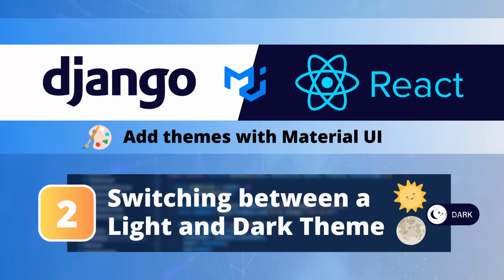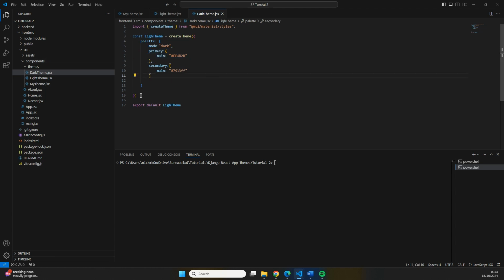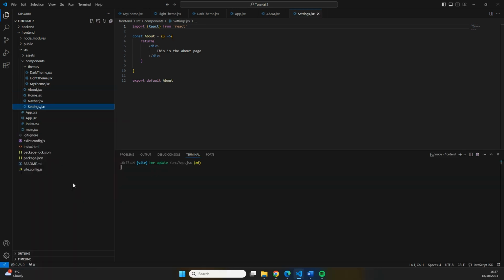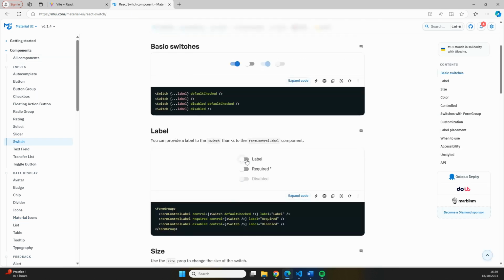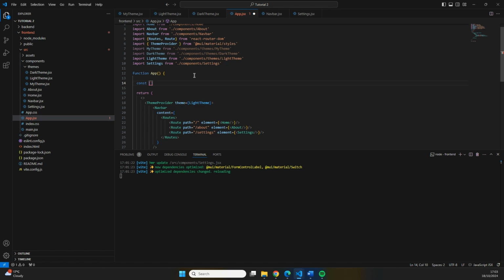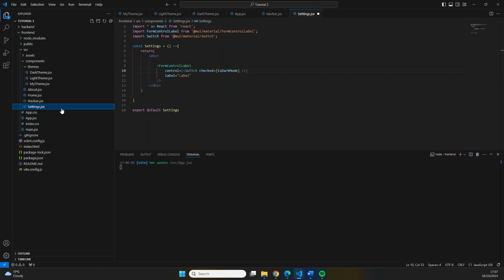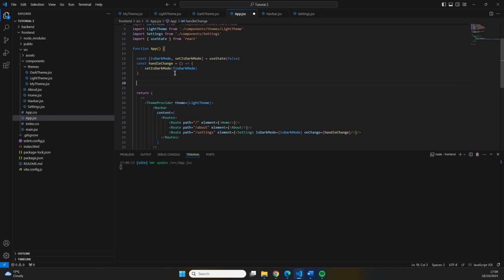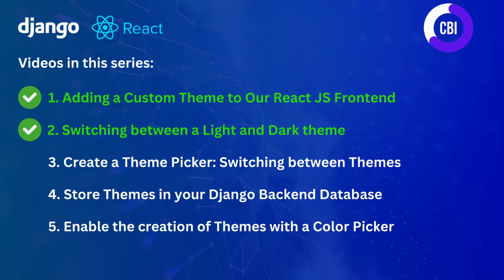Django & React + Material UI Themes #2: Switching between a Light and Dark theme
In this new tutorial series we focus on Material UI themes in our Django React application. In this second video I show you how we can create a switch that changes the theme from a light mode to a dark mode!